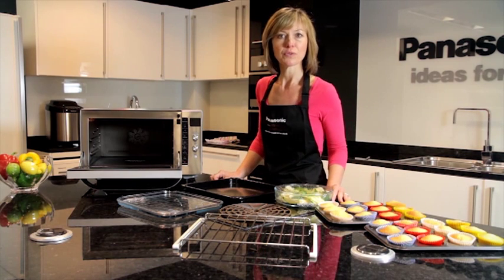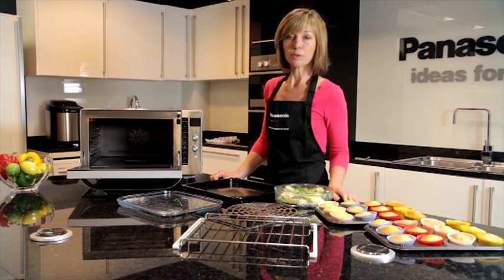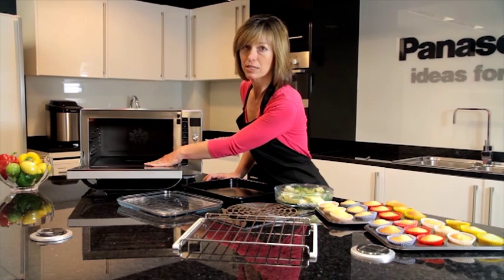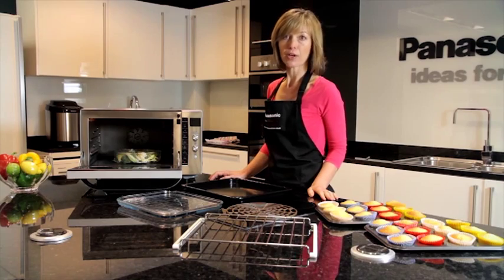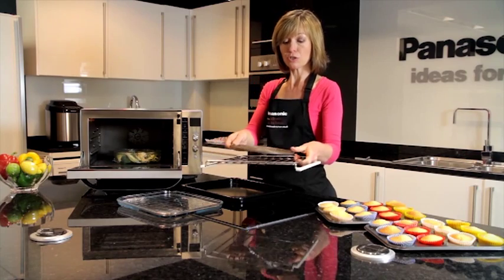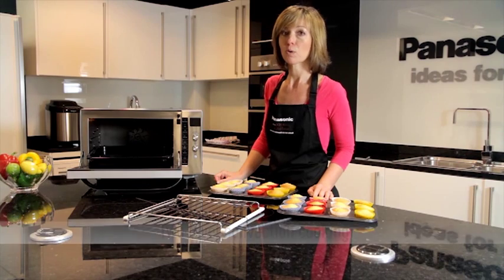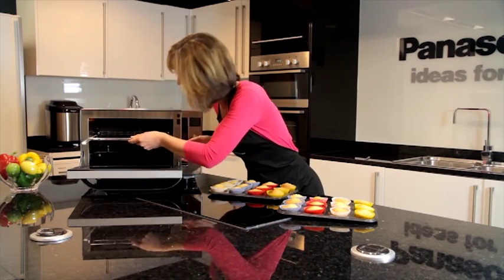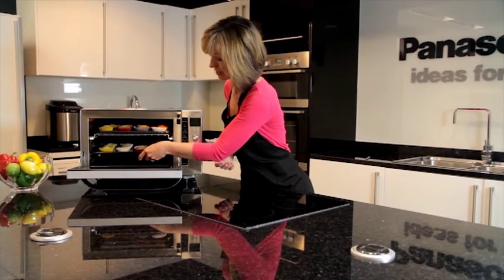How to use accessories correctly in Panasonic Combination Oven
Panasonic combination microwave ovens come with a range of accessories including shelves, trays and anti-spark rings. Our expert Janet shows you the correct ones to use when cooking on microwave, convection and grill settings.